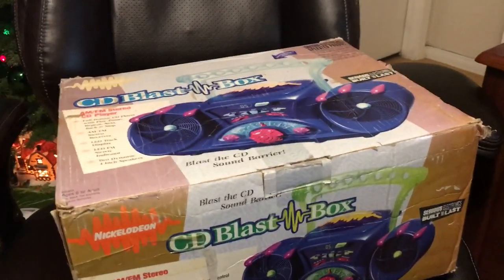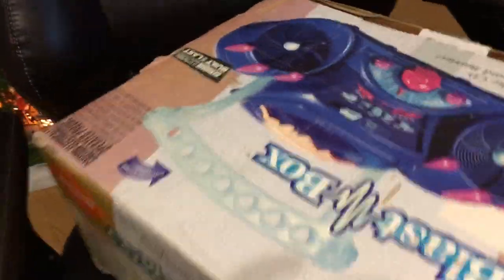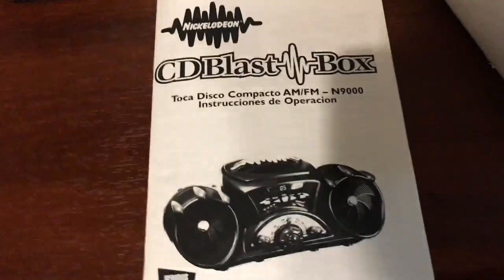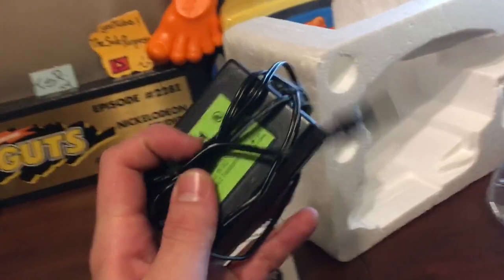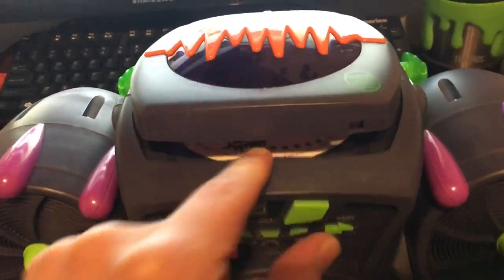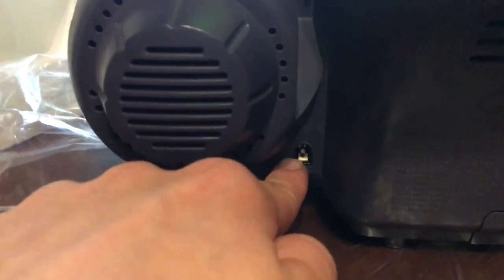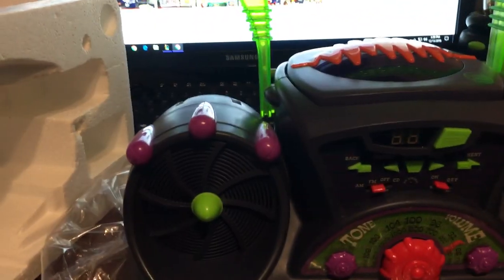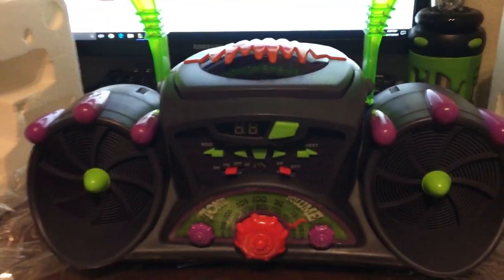Nickelodeon Boom Box.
Hey what's up everyone. I just wanted to share with you my unboxing video of the Nickelodeon CD Blast Box. This was an awesome piece they made back in the mid 90s which was a part of the Blast Pack Collection. Thanks :)